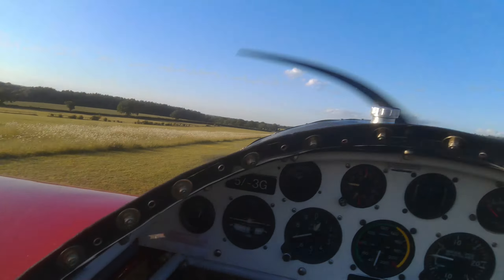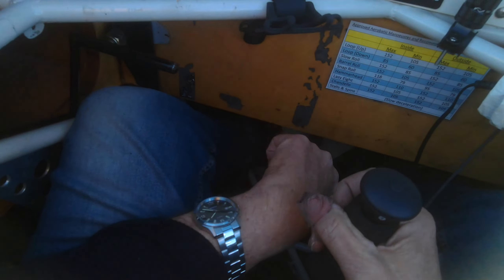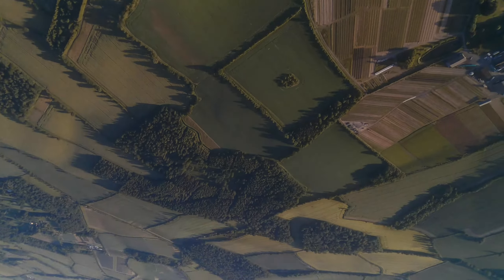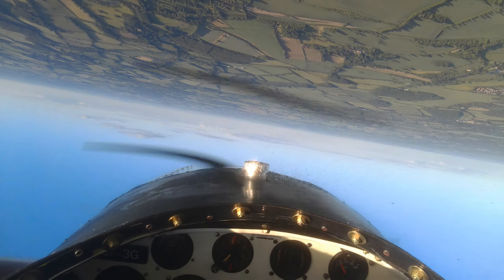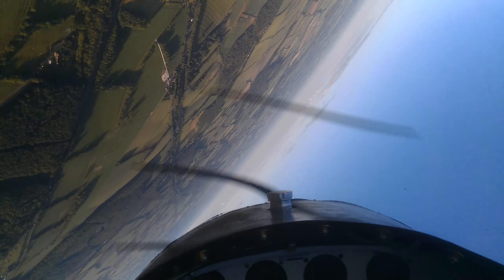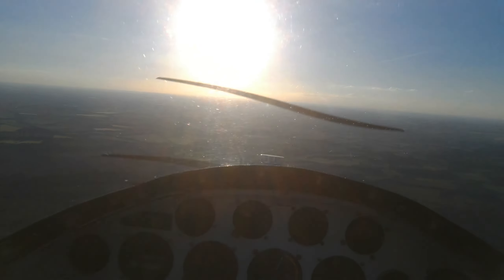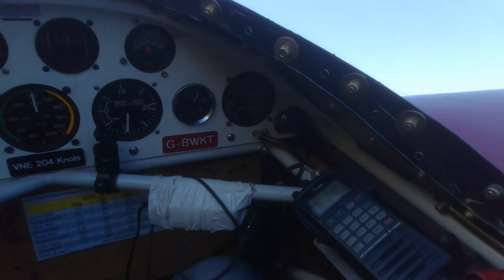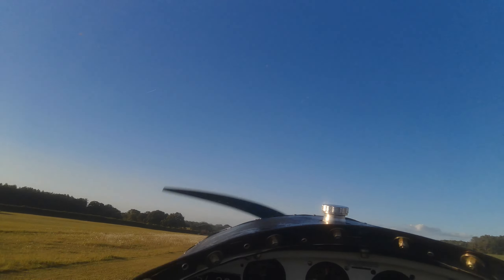Glasses Camera 08 June 24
Second go at narration!